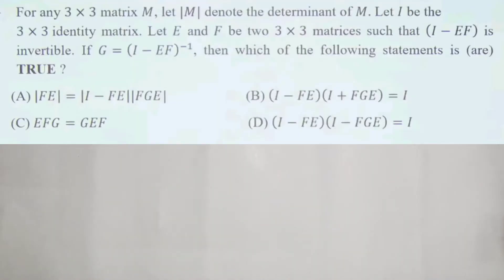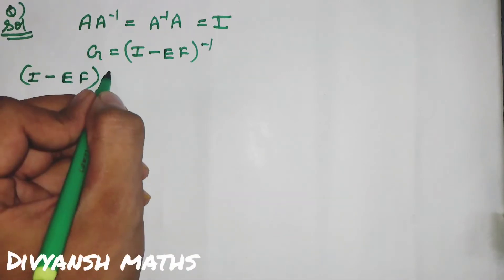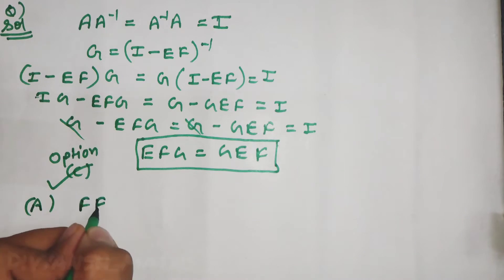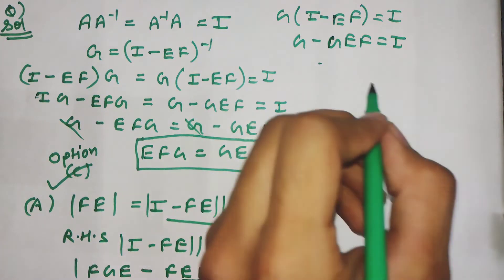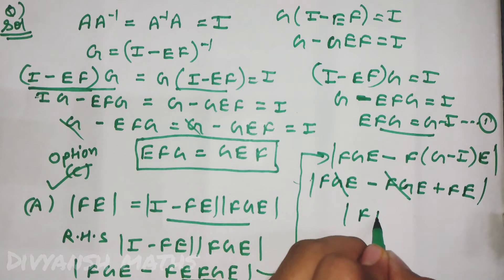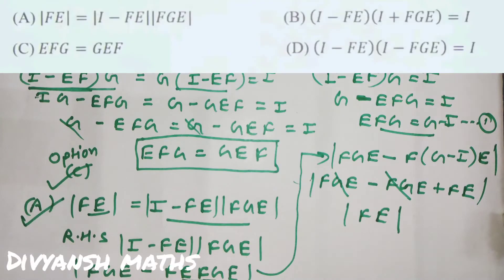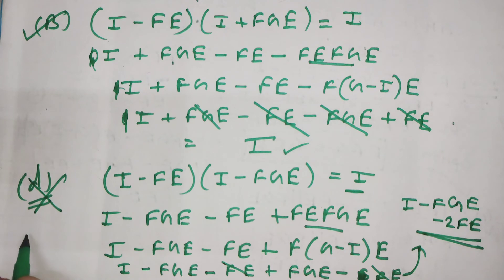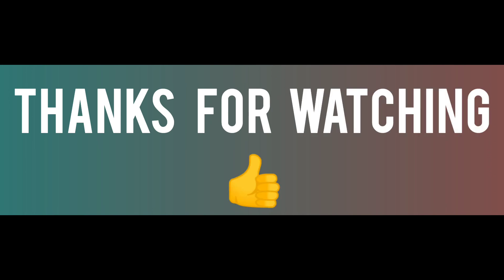Matrix questions 26 | jee Matrix pyqs | 12th board imp. ques. | jee advanced 2021 questions